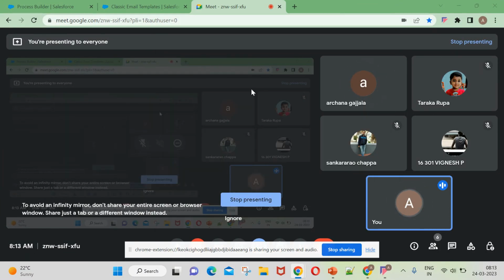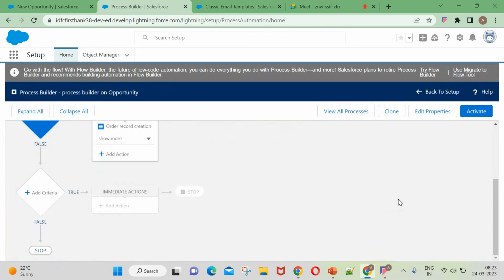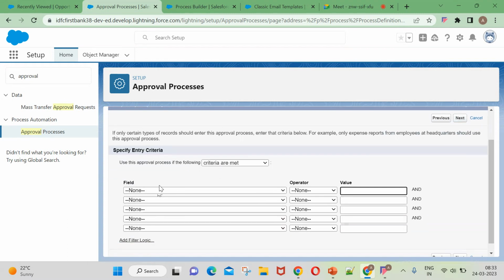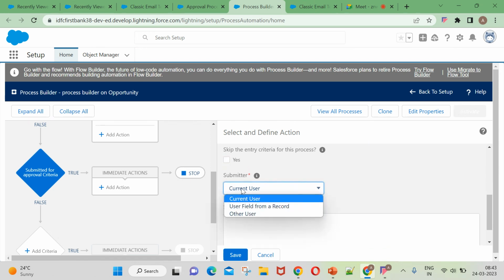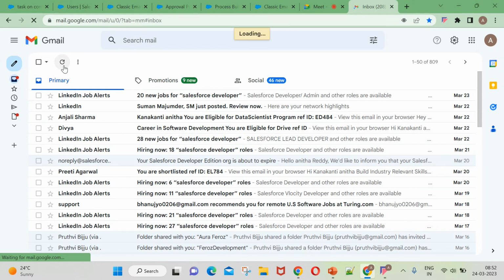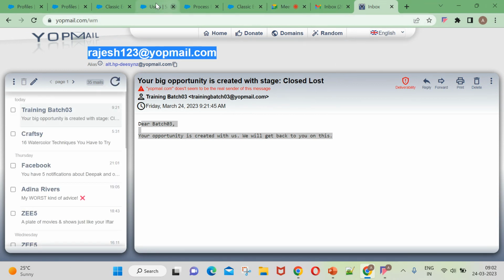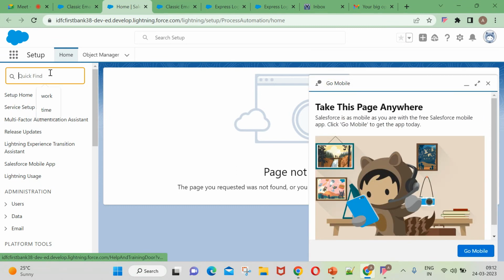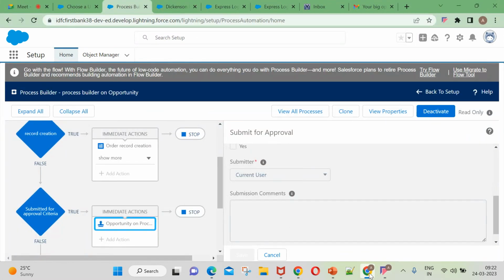Process Builder part 02